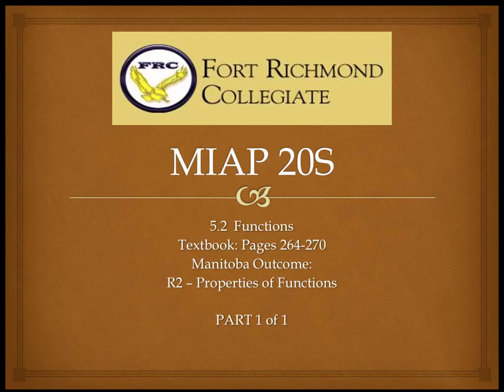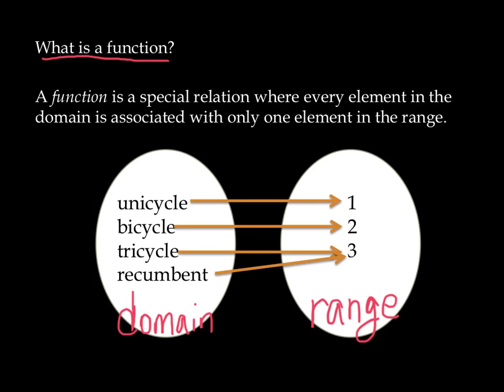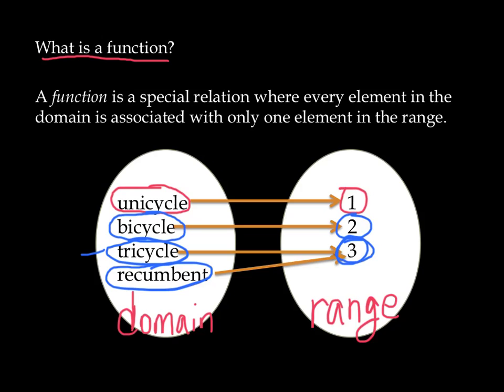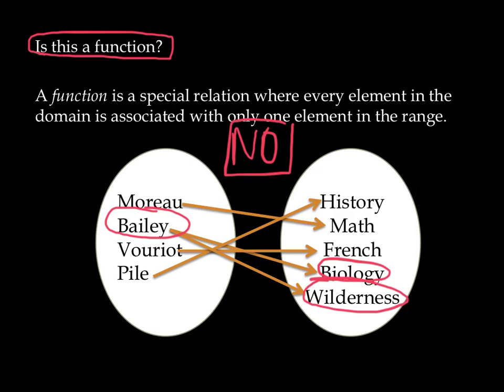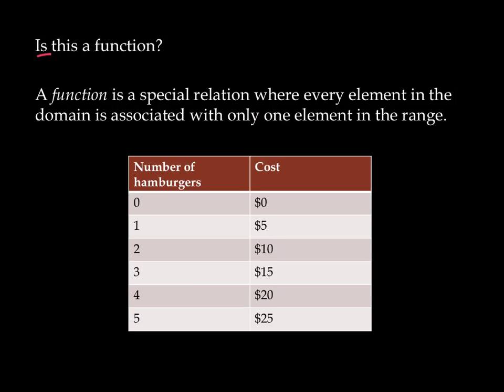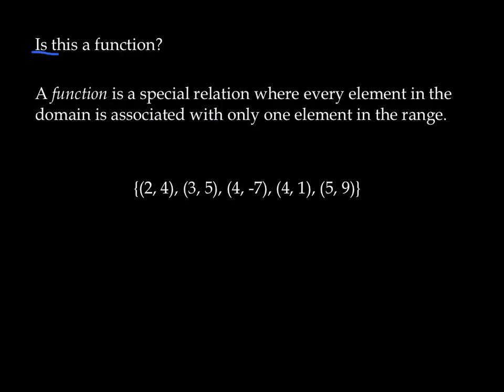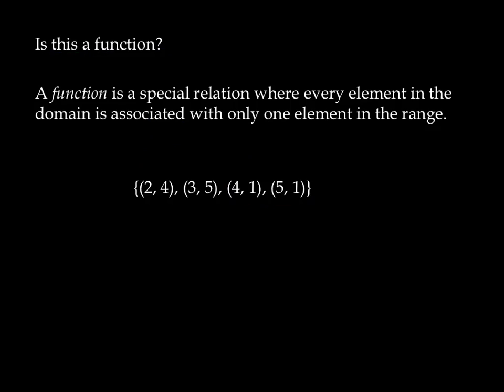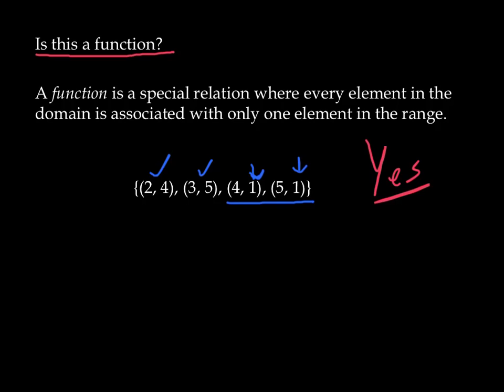R2 Functions 5.2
5.2 is it a function R2